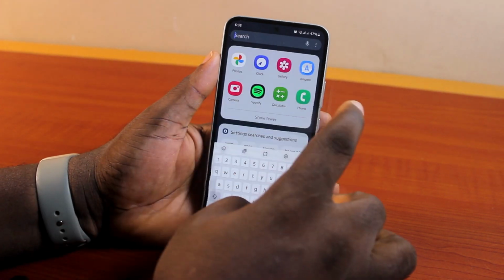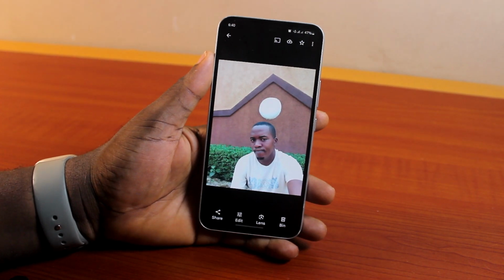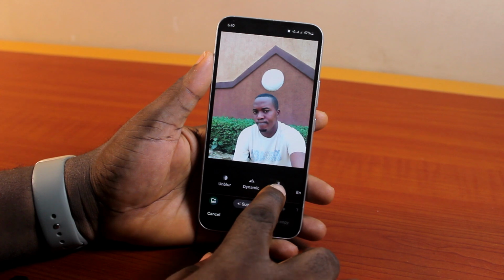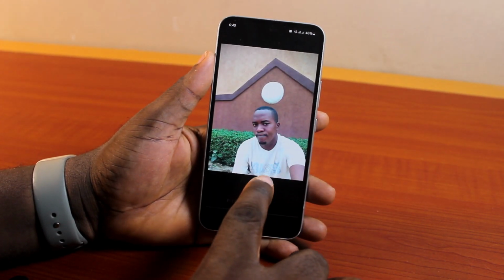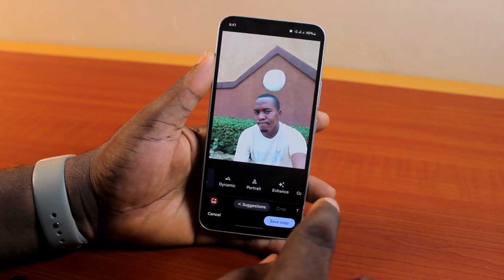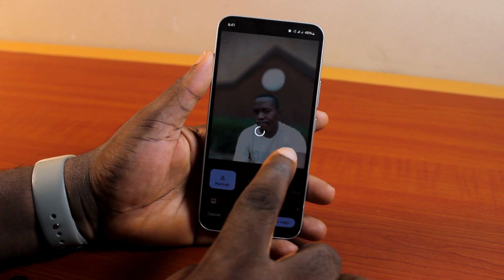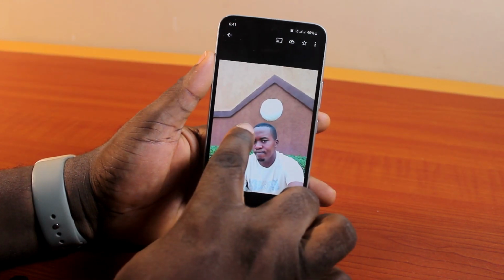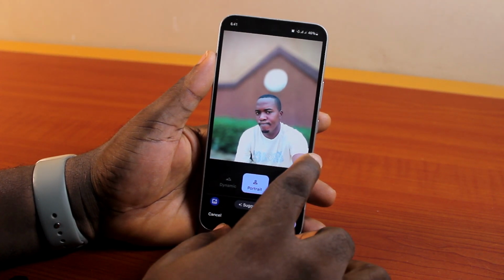How to Blur Photo Background on Google Photos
Learn how to blur photo background on Google Photos in this tutorial.

Cheap iPhone
Cheap Samsung Phone
Cheap Apple Watch
Cheap Digital Camera
Cheap YouTube Microphone
Cheap MicroSD Card